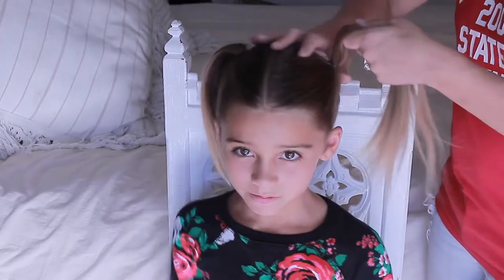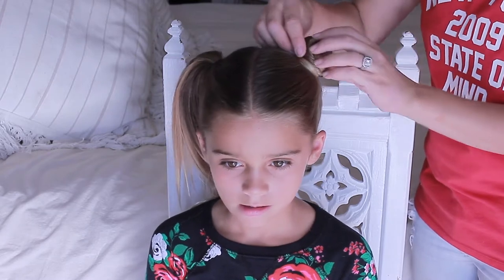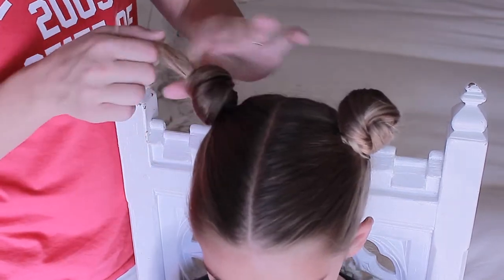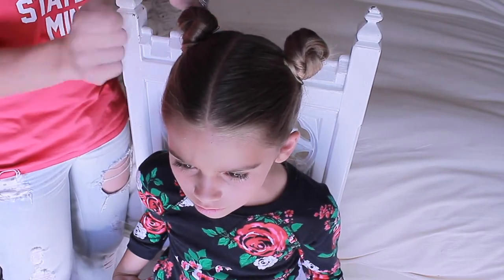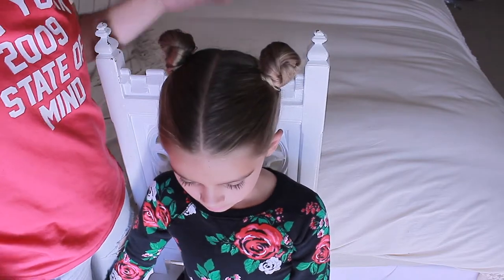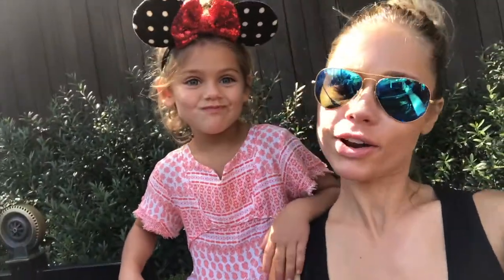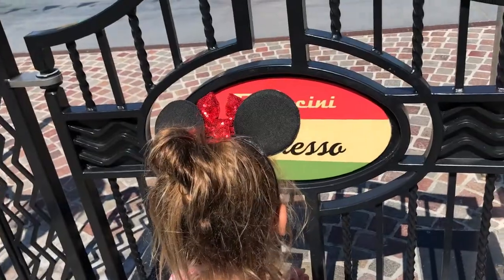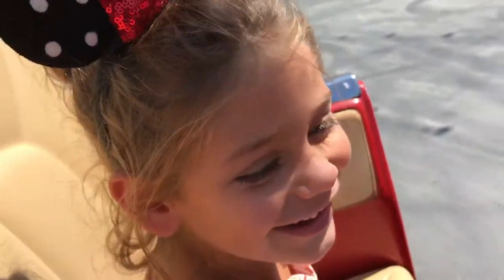(TUTORIAL/ VLOG) Mickey Mouse Ears Hairstyle and Disneyland Vlog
A fun hair tutorial perfect for a day at Disneyland. Keep the double buns tight for an out of your face, low maintenance hairstyle or tease them messy for my fun twist on the double hair buns.

As a bonus we included a few fun clips from our day in Disneyland and California Adventure theme parks.